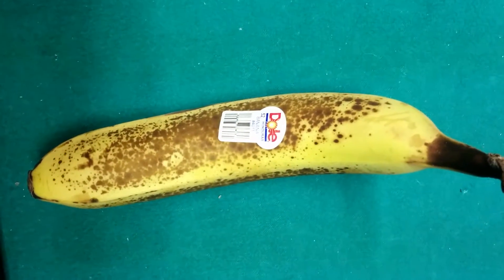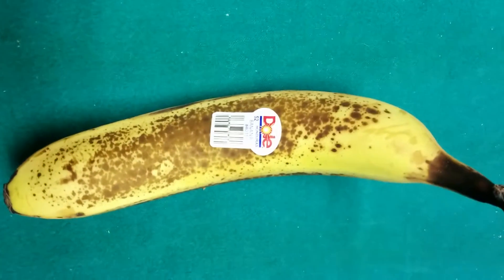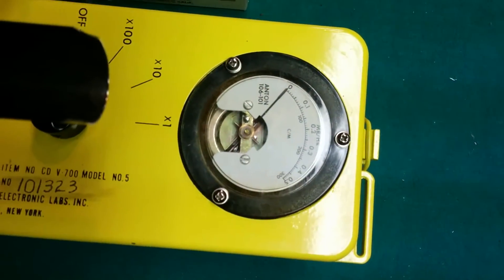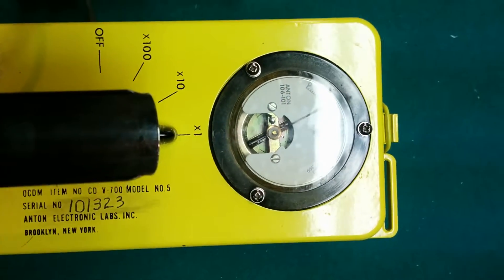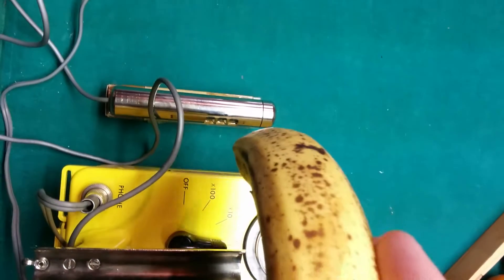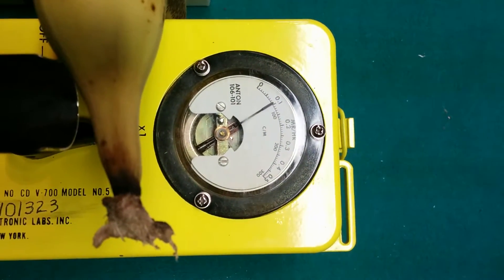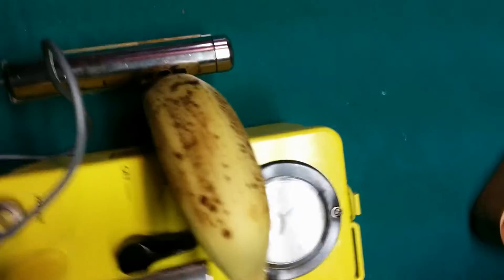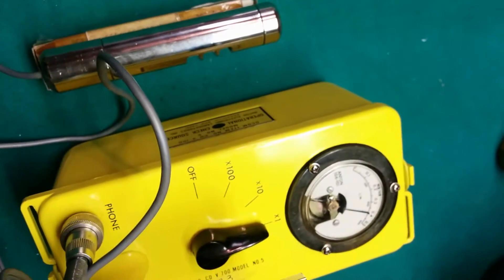Radiation protection banana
Banana effectively blocks alpha radiation